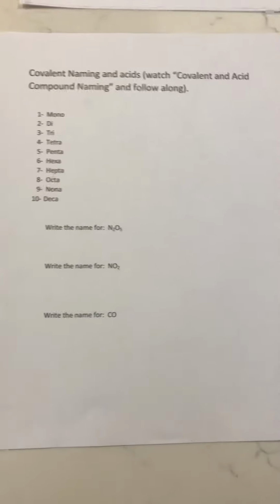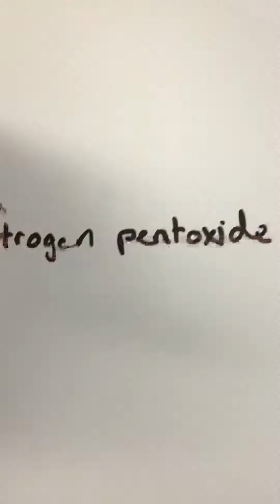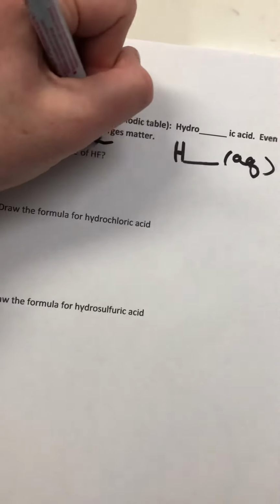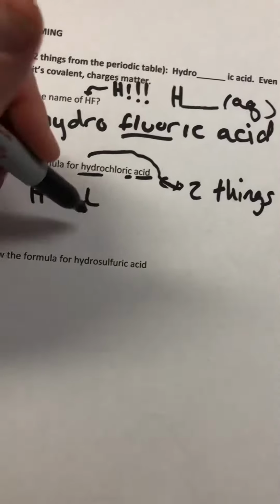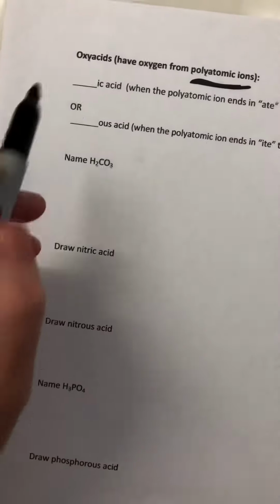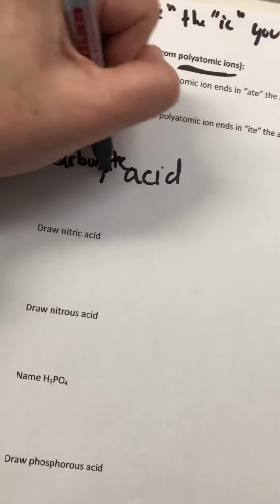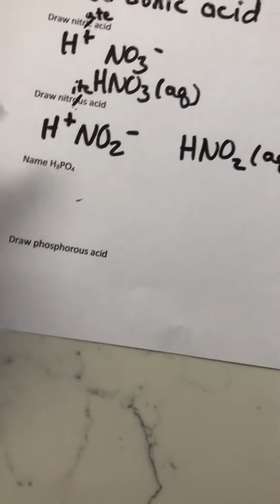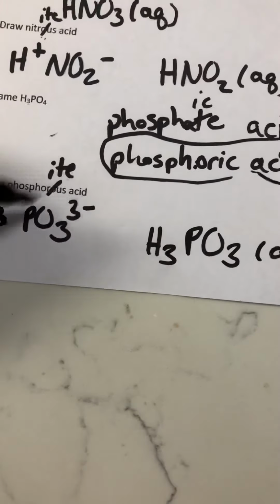Covalent binary and acid compound naming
Use worksheet to follow along and name binary covalent, binary acids, and acids 1073